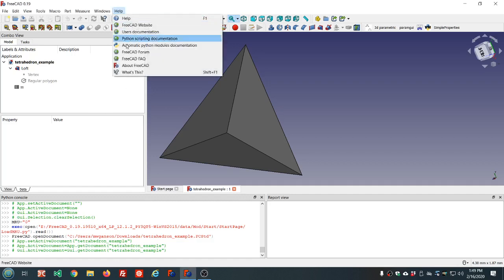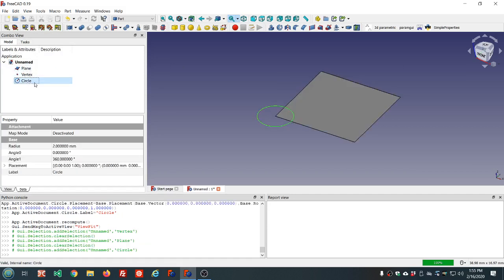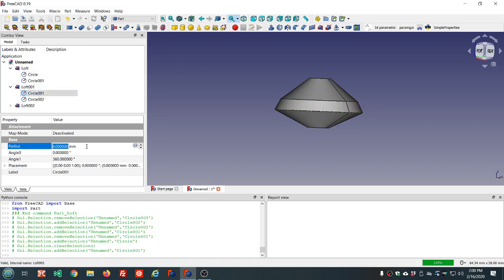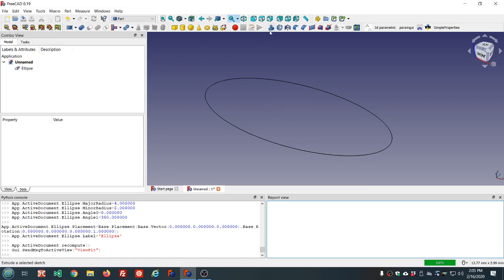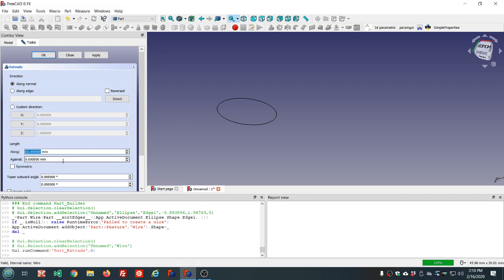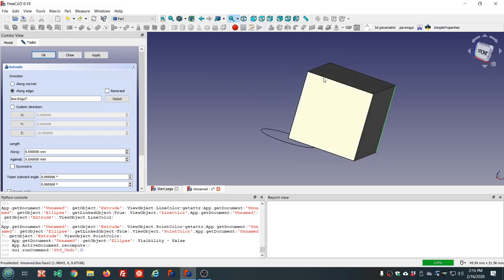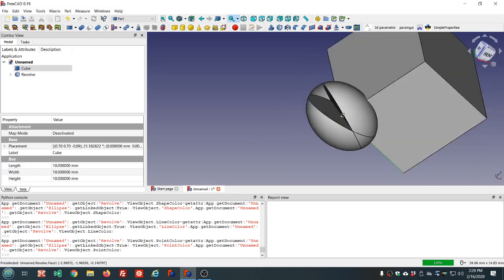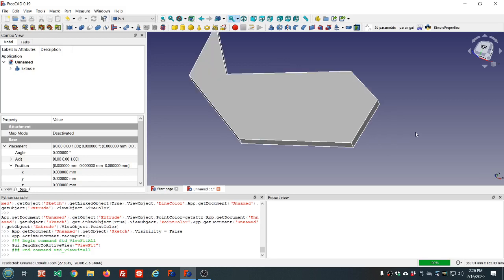008 FreeCAD loft extrude revolve sweep overview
In this video I do a brief overview of the 4 commonly used tools to create 3-dimensional solid objects from 2-dimensional, 1-dimensional (lines), and 0-dimensional (points) profiles.  We begin with the loft tool, which was used to create the tetrahedron object shown in the thumbnail image, and then proceed to basically just "wing it" the rest of the way.